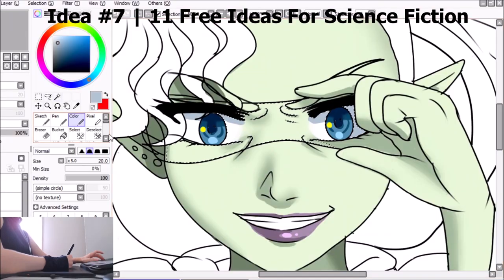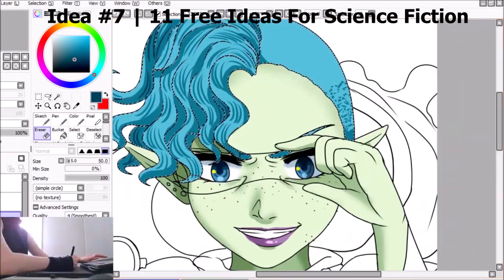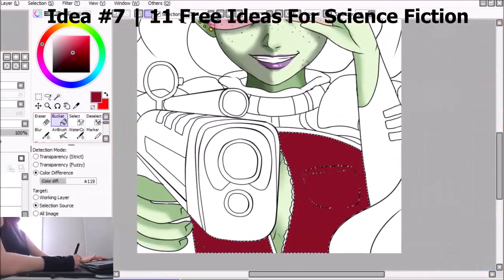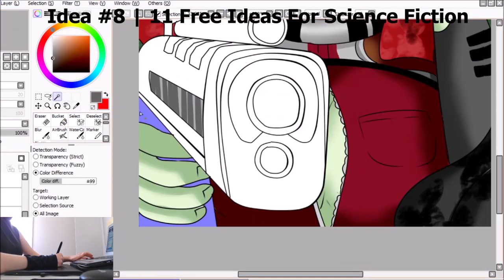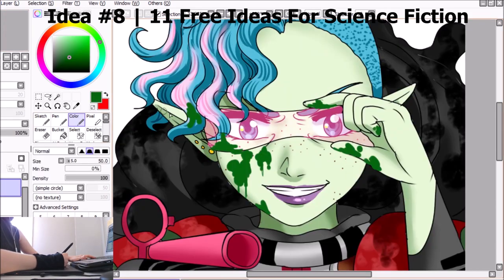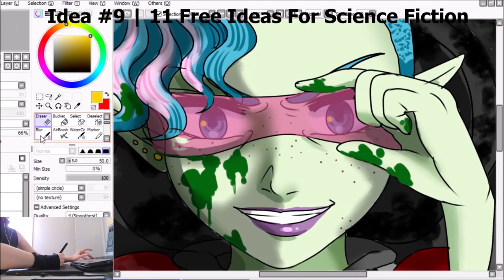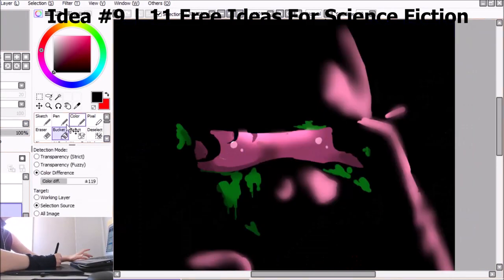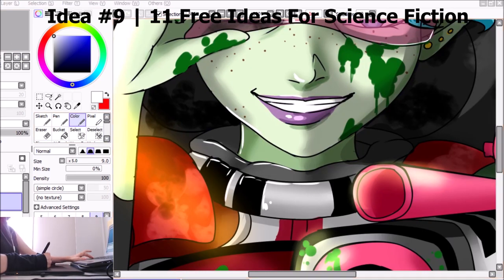11 Free To Use Story Ideas For Science Fiction (Manga, Comic Or Light Novel)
Hi everyone!! For those who are writing science fiction,  today's video is sure to give you some inspiration for your next manga, comic or light novel. 😊 With 11 free to use story ideas, it is my hope that you'll find an idea that sparks your creativity!

What topics would you like to see covered in the next free ideas video? Share your suggestions in the comments below!

📚LEARN WITH ME!

ideas for novel,
ideas for novel i can use,
ideas for novels,
plot ideas for novels,
how to get ideas for comics,
story ideas for comics,
story ideas for graphic novels,
graphic novel story ideas,
comic book story ideas,
comic book story ideas i can use,
comic book story ideas you can use,
novel ideas you can use,
story ideas for manga,
manga story ideas,
manga plot ideas,
ideas for comic plot,
free fantasy story ideas,
free manga ideas,
free manga story ideas